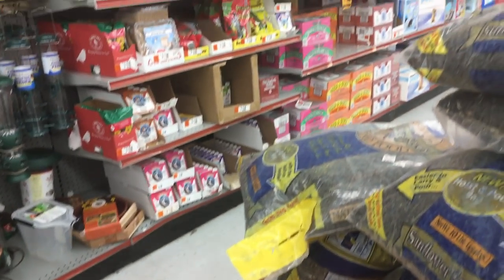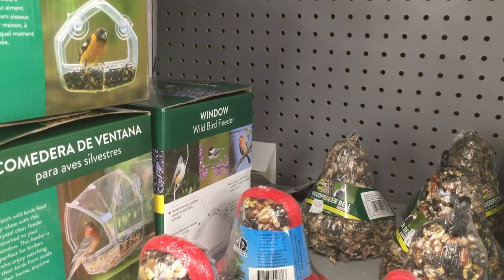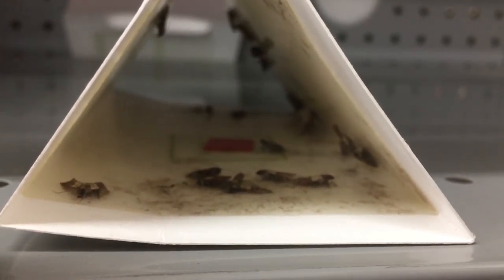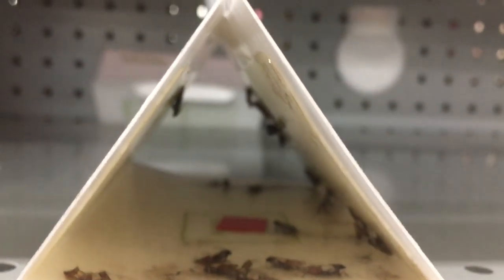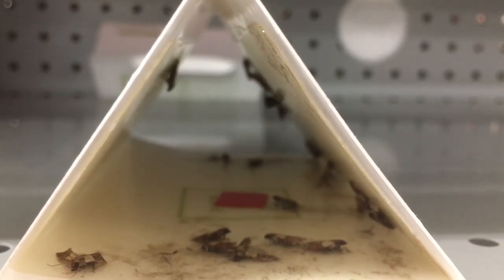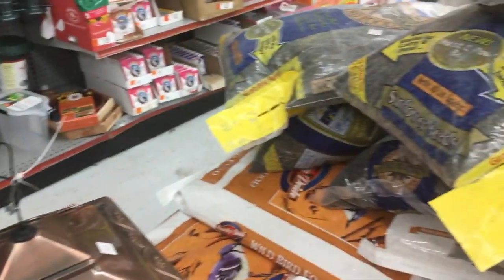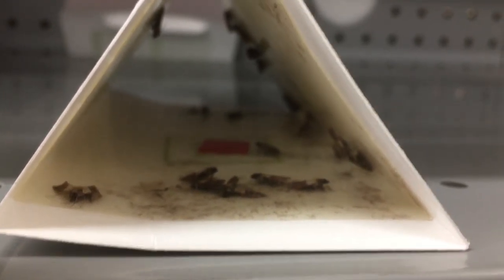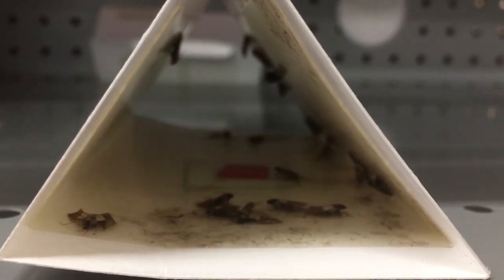Indian Meal Moths Stocking Up at Grocery Store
As we were servicing this retail store, we came across a small infestation of  Indian meal moths in the pet food.